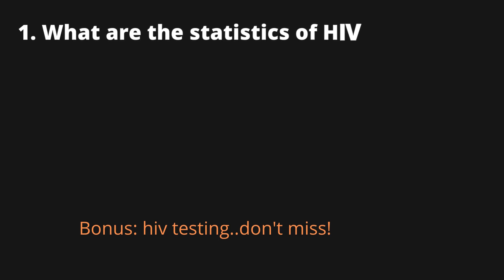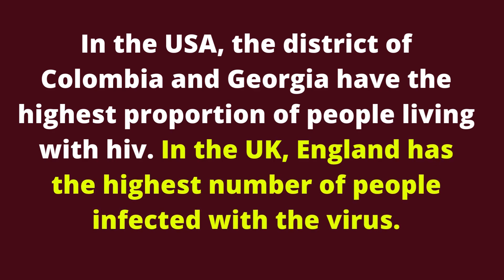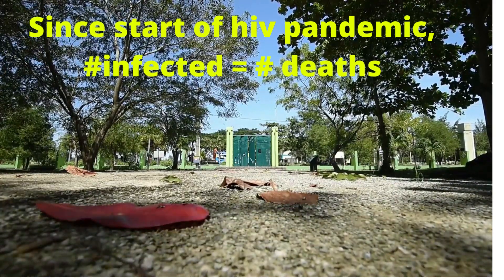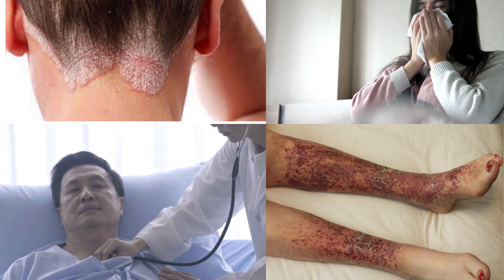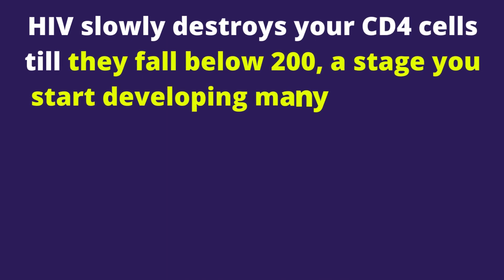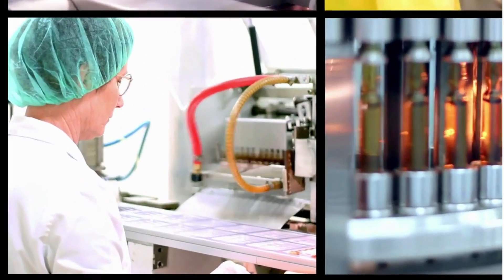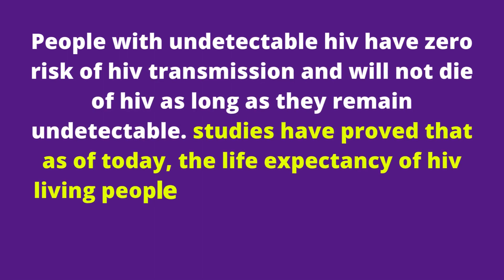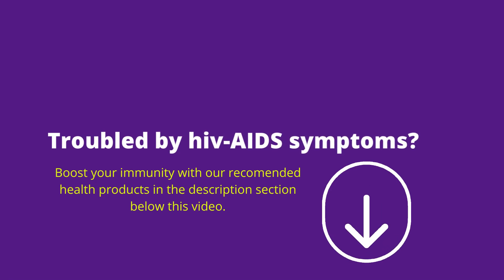how does HIV cause aids?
HIV slowly destroys your CD4 cells till they fall below 200, a stage you start developing many infections. how does hiv cause aids? CD4 counts range from 500 to 1,400 cells per cubic millimetre of blood in a healthy person. If you do not take hiv treatment, your CD4 count will decrease over time. At concentrations of less than 200 cells per cubic millimetre, you're more likely to encounter a wide range of Opportunistic infections, many of which can be fatal in the AIDS stage.

Also, see answers for:What are the statistics of HIV and AIDS? what is the difference between hiv and aids?  how long does it take for hiv to cause aids? and HIV-AIDS treatment.

1. Looking for a healthy PRODUCT to boost your Immune System? No worries! Q Shield Immune Booster+ has got you covered. The best way to avoid getting sick is by boosting your immune system.

2. Satisfy your partner in bed. HIV is related to stress and anxiety and generally poor quality of life in some people. Lots of our patients have reported low S=X power in bed. Some have lost their s=x mood and do not enjoy lovemaking anymore. Do not lose hope, just try this supplement and enjoy your steamy sessions again:

3. Stop hiv from developing into AIDS. HIV could quickly develop into AIDS the final stage of hiv infection. People with AIDS can only live for a maximum of 3 years only unless they are on hiv treatment. But, you can stop hiv from progressing to AIDS, and prolong your life for more additional years. Also, stop HIV-related fast aging problems. Use these supplements and be happy again.

4. Cure your AIDS-SKIN: Do not allow your skin to be damaged or ruined by HIV-AIDS related infections. Stop your body and skin from appearing very aged due to hiv.

TOP VIDEOS.

# hiv_treatment